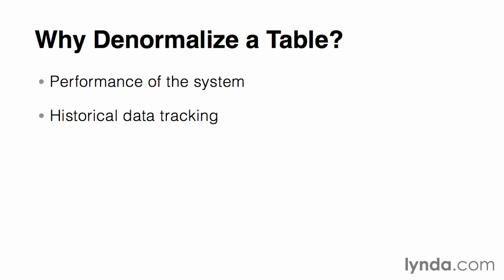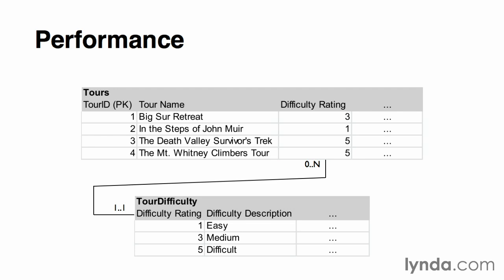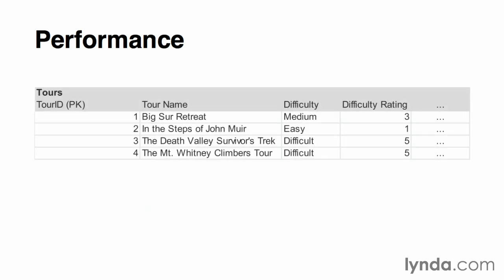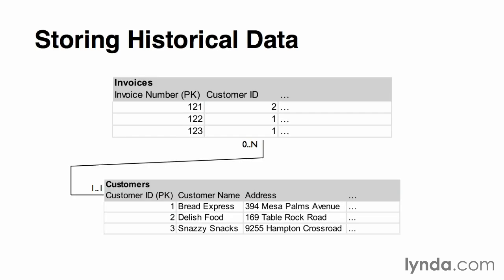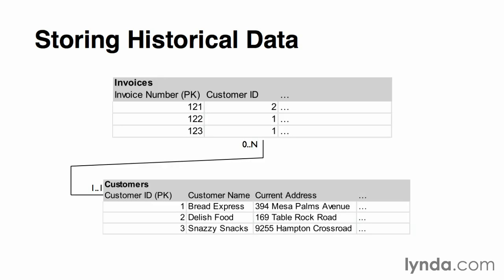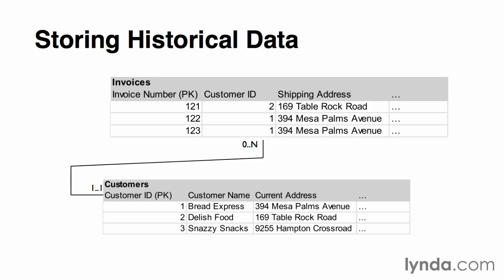Tutorials - Relational Database Fundamentals 6/5 Denormalization